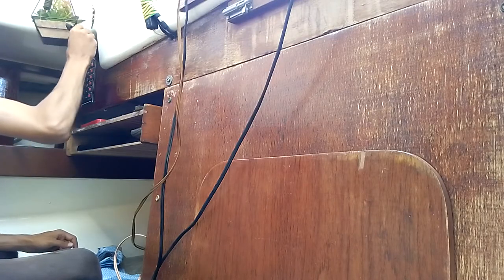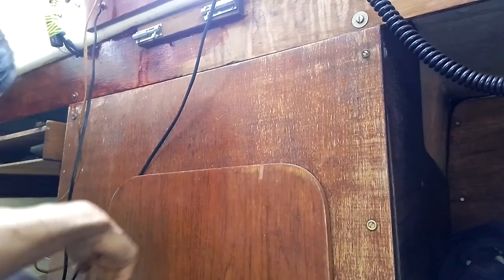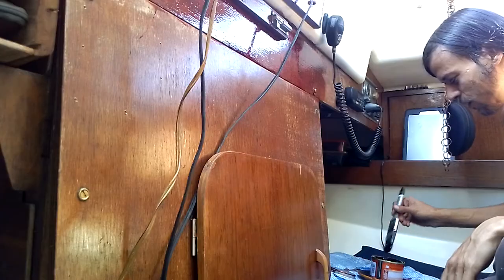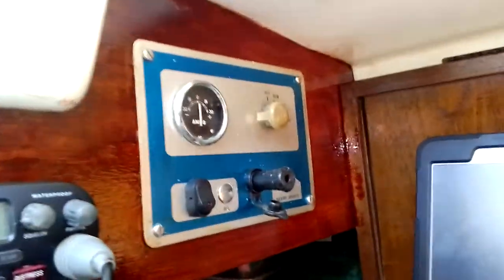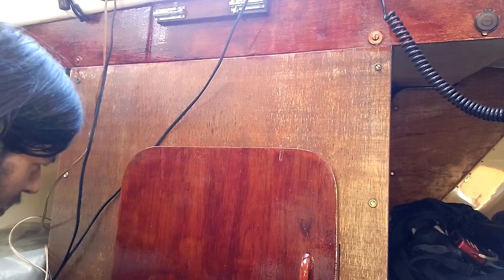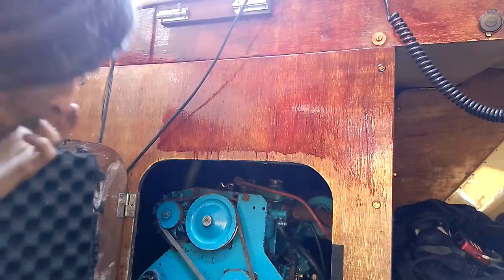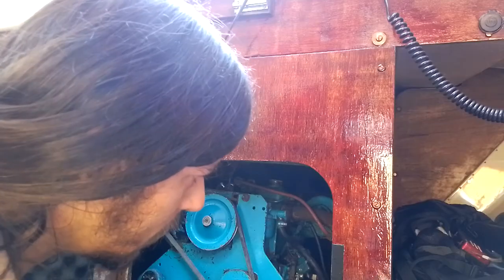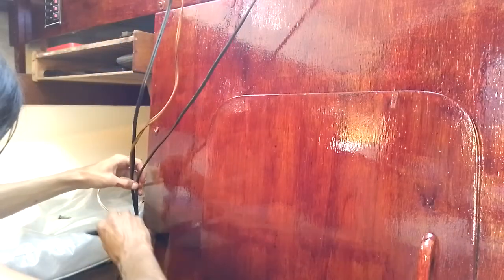Painting the Internal Control Panel Bulkhead,onboard the Windy Ridge.⛵⚓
(Help Continued Content Creation)

My eBay Store.(All Sorts of goodys)🔍

bitcoincash.
qzmar4vwee7nd4lvmwwuq2pwcs6s2gquqvsks9f0e7
bitcoin.
18SoSoSCtPT5xYmd6Ba2mB3sNZ3yVyotZR
Ethereum.
0x669fb28B8713feAa0eD5e8873a908E64321E630E